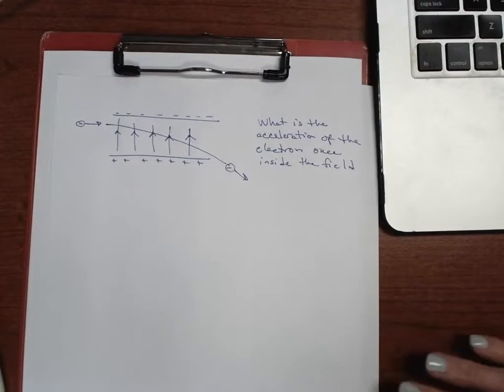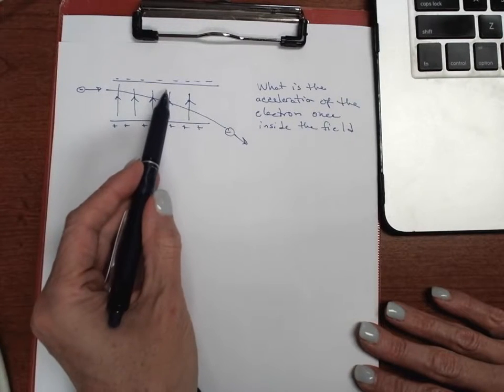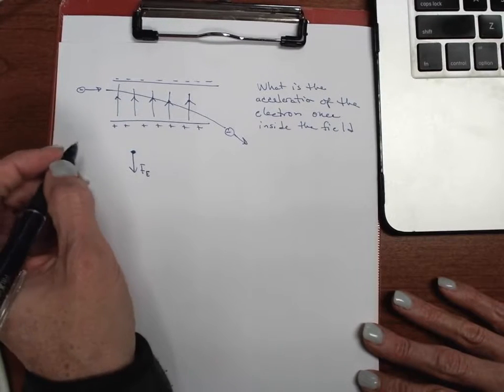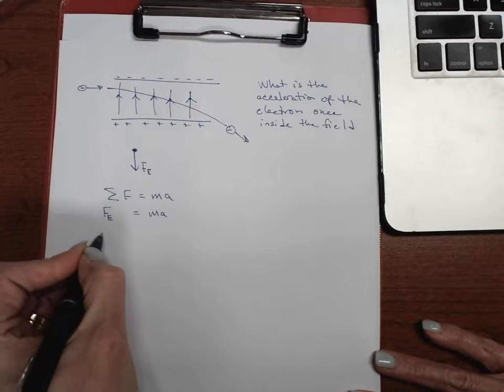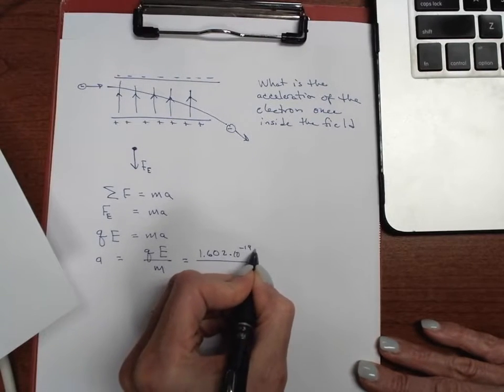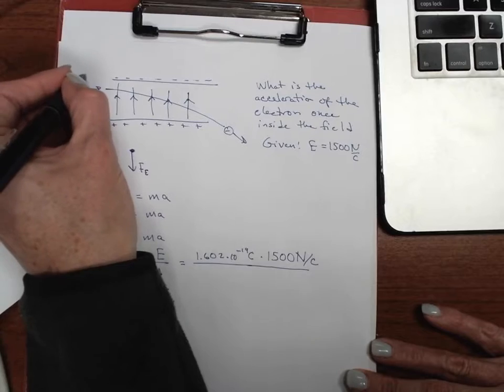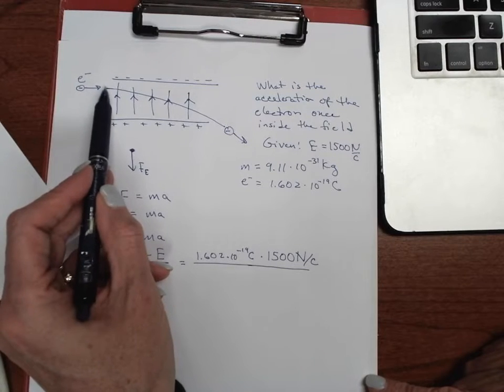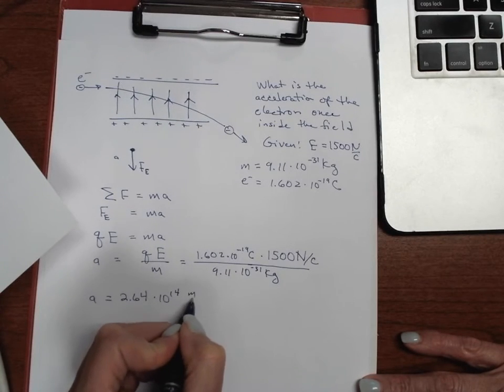E PPlate accel